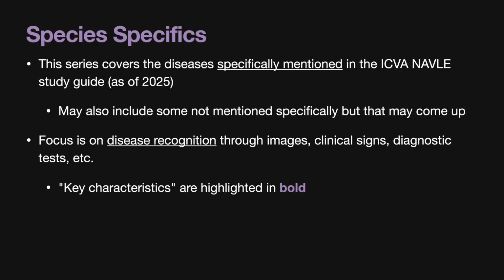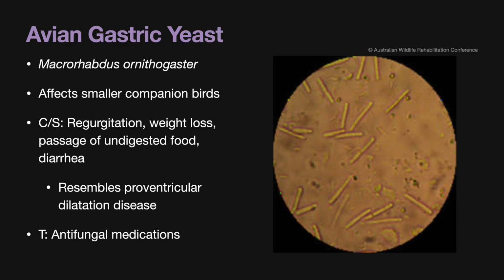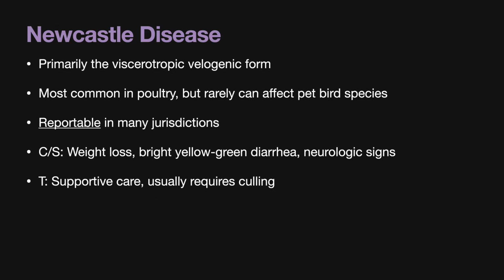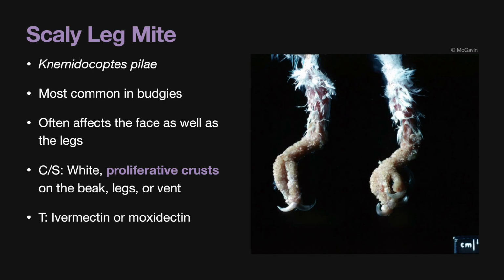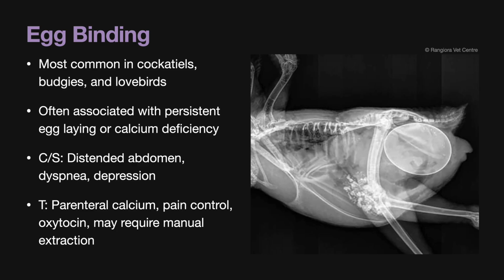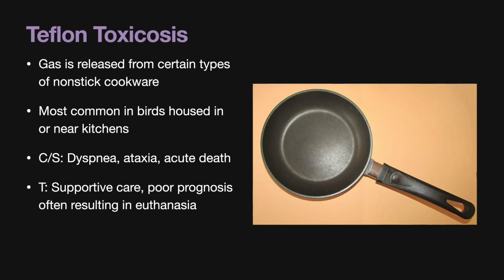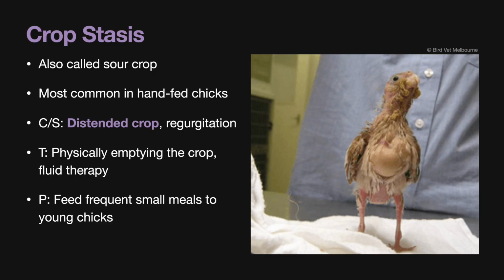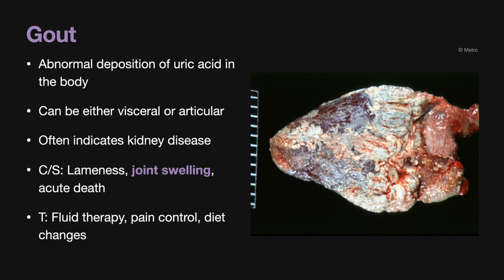Pet Bird Diseases You Need To Know for the NAVLE - Species Specifics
Preparing for the NAVLE? This video provides a concise, high-yield review of the most important pet bird diseases and conditions tested on the North American Veterinary Licensing Examination (NAVLE). We review classic clinical signs and disease features to help you quickly recognize each condition in a test scenario.

00:00 - Introduction
00:39 - Bacterial diseases
01:42 - Fungal diseases
03:04 - Viral diseases
06:19 - Parasitic diseases
08:35 - Reproductive diseases
10:21 - Nutritional diseases
12:08 - Toxicoses
13:27 - Other non-infectious diseases